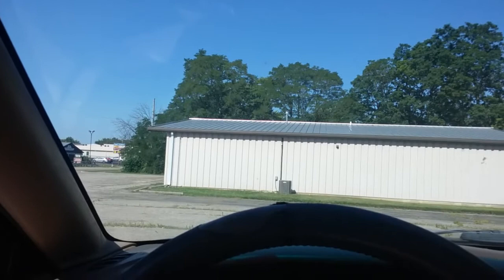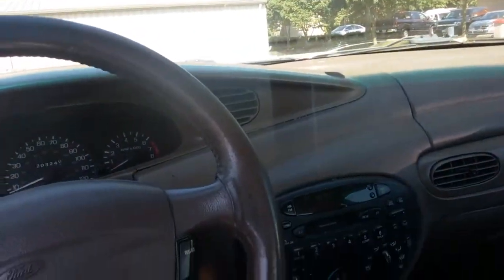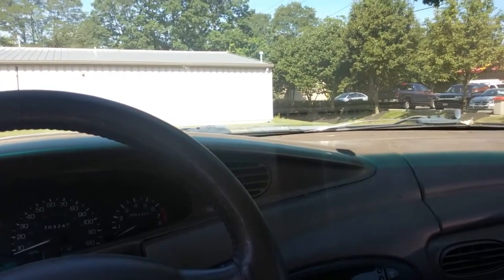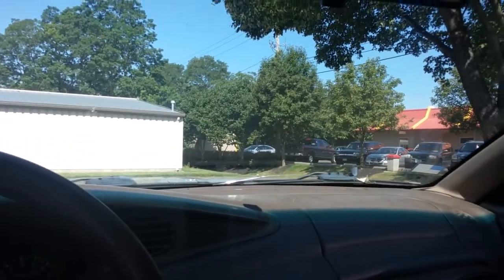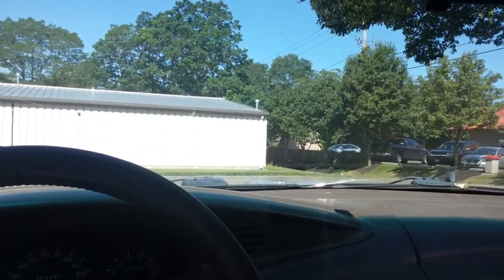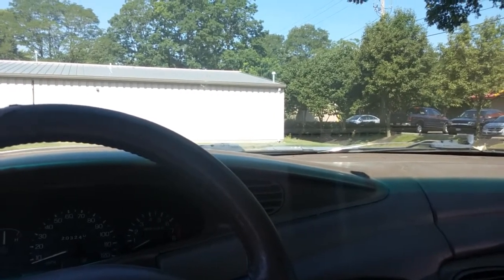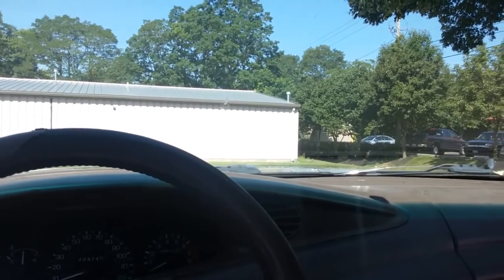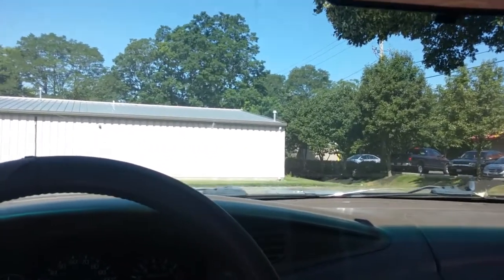Quick Video On Keeping Cool In Your Car 07 19 16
money76.com A quick video talking about ways to keep cool while staying in a car or van. Most of it is really common sense but maybe I mention something that someone has not thought about.
Also I decided for sure to get another van I just have to save up now to get one.